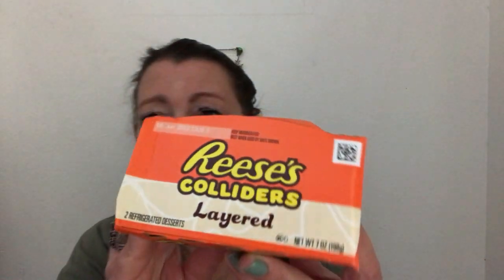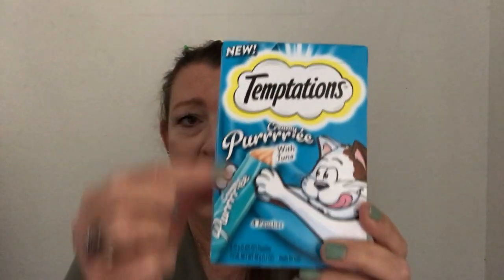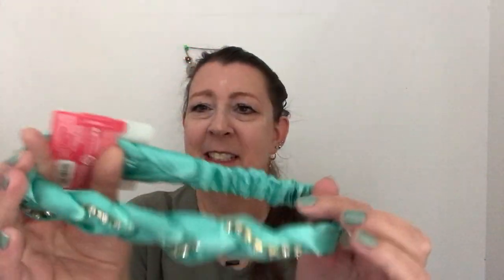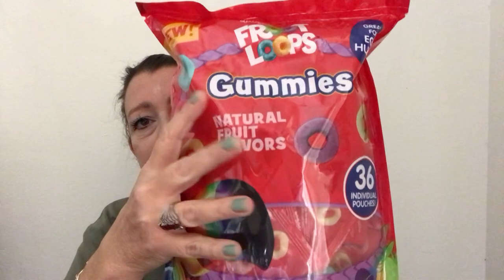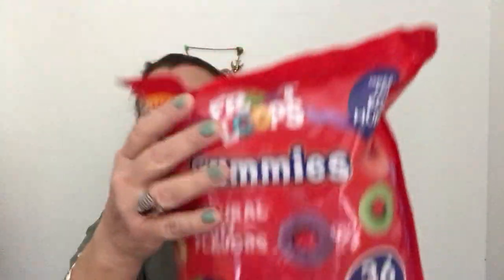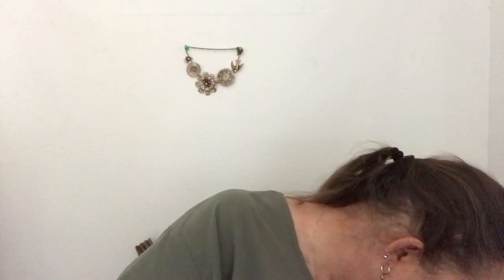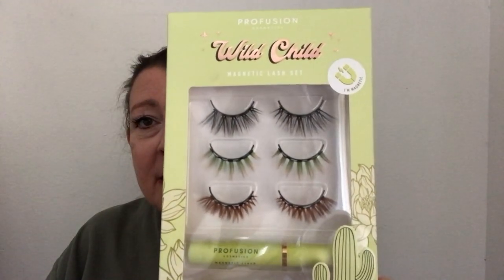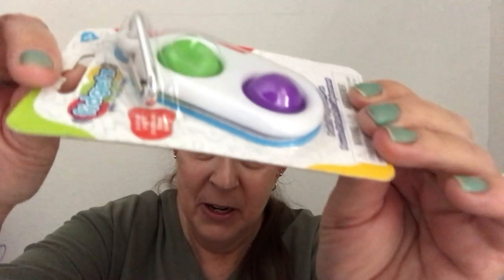ASMR ~ Let’s Check Out My Wal*Mart Haul!🐱🍫🥜⚽️💎💡🛍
Hello everyone!  I wanted to share with you my recent purchases from Walmart.  These are mostly fun things that I plan to use in upcoming videos.  I know that some people like seeing hauls, so this is for you.  I hope you enjoy.  Take care.
💕PB